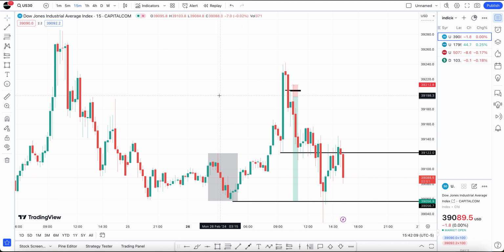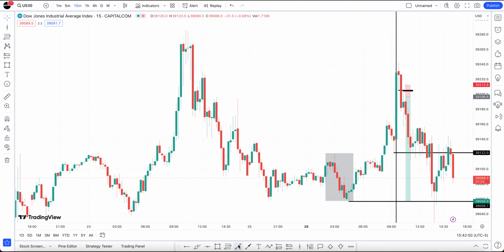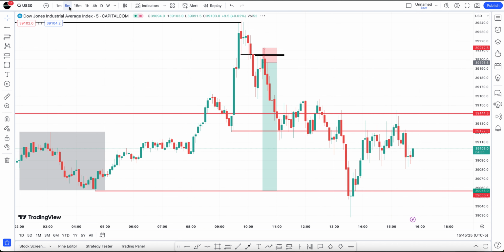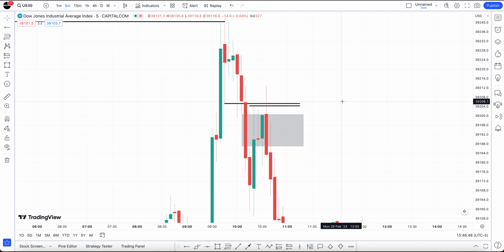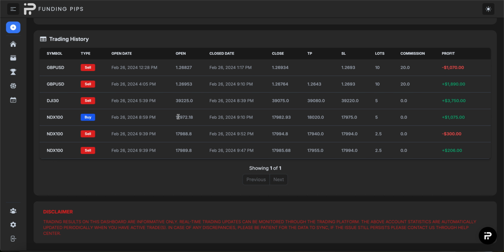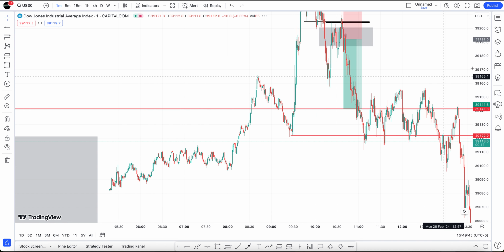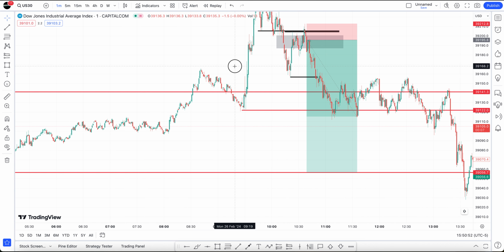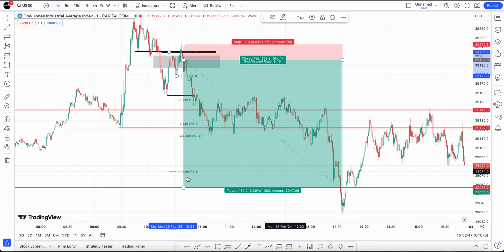DJI30 Sell +3.75% Trade on Funding Pips Phase 1 account